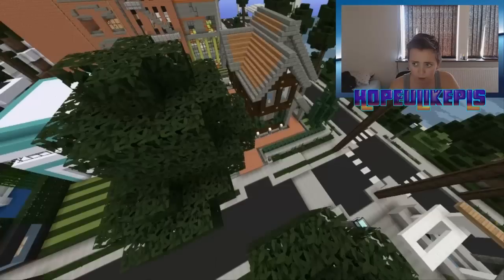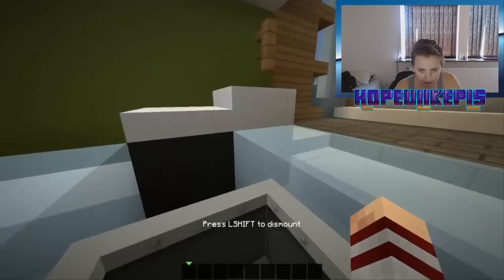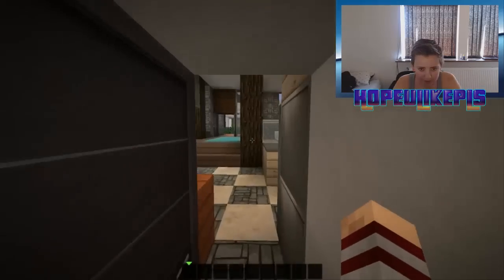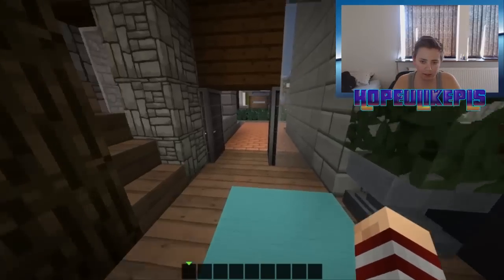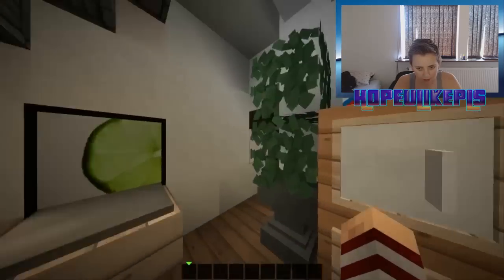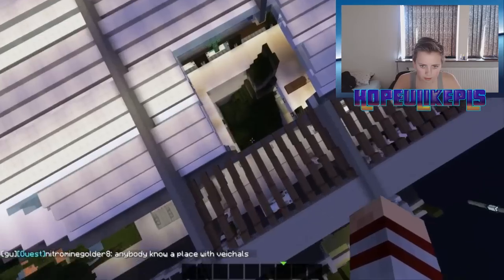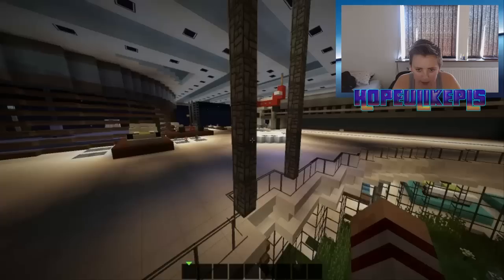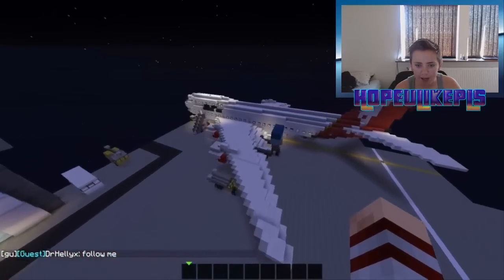Spotlight Saturday's | Episode 3 | WOK and FlowsHD w/FaceCam!!!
HEY GUYS! Today i'm starting a new series inspired by my friend EpicBlueTV called "Spotlight Saturday's".
Hope you liked the video, if you did don't forget to leave a like, favorite and even subscribe!!! it would really mean a lot to me and i would really appreciate it. :)
PEACE!!!
● Camtasia Studio 8 - I use it to edit
● Fraps - I used it to record
► My Skype Username - Minecart121